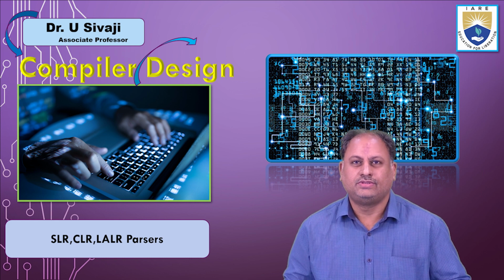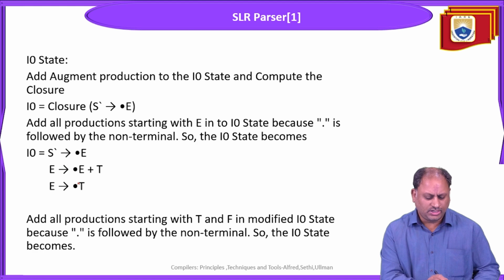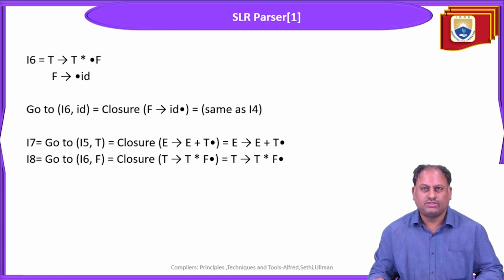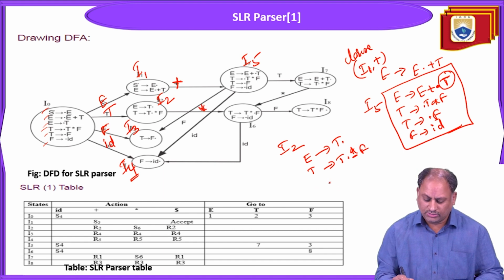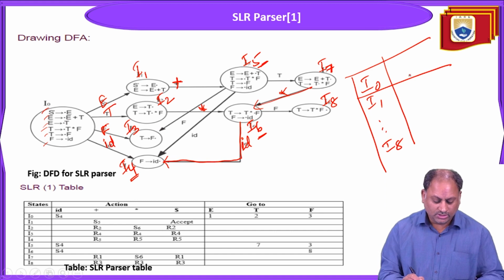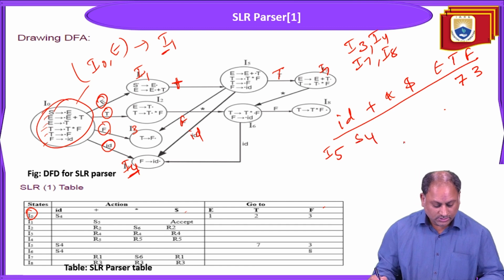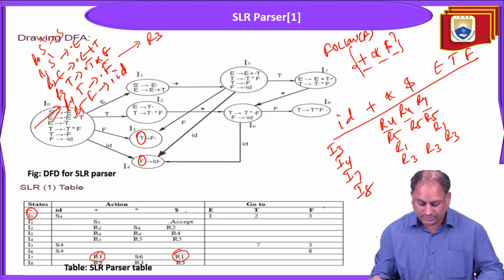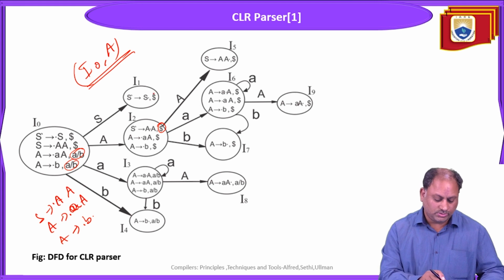SLR,CLR,LALR Parsers by Dr. U Sivaji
SLR,CLR,LALR Parsers by Dr. U Sivaji | IARE

Telangana, India.